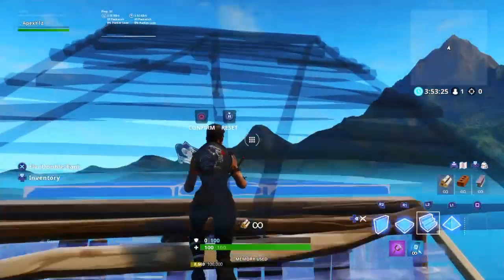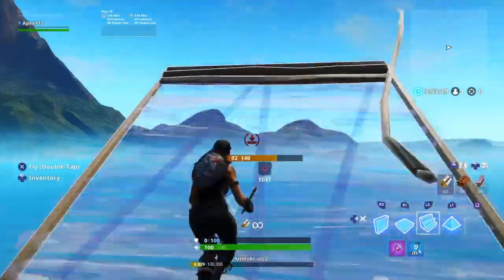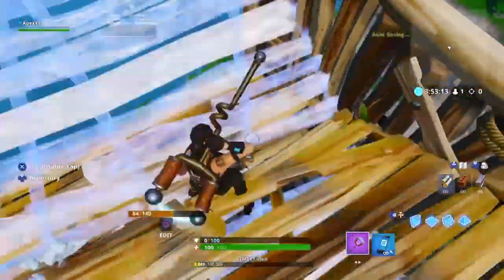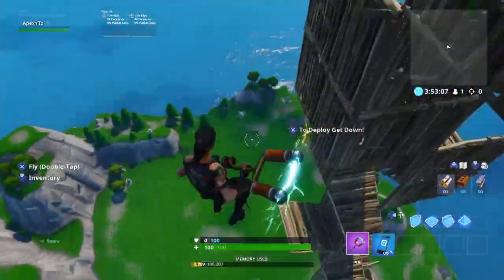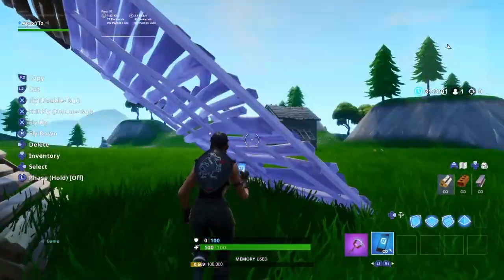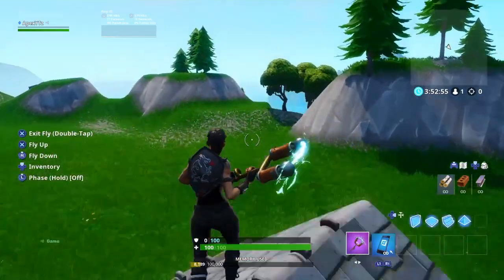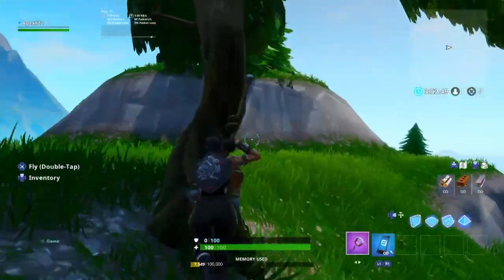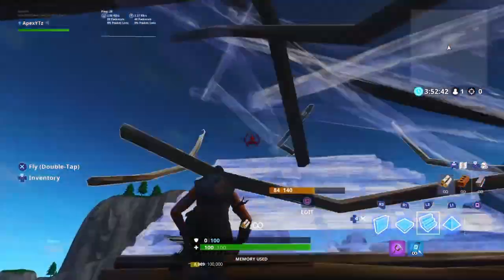TOP 5 BEST SKIN COMBOS IN MY LOCKER FORTNITE BATTLE ROYAL